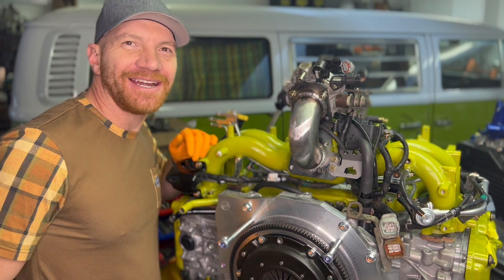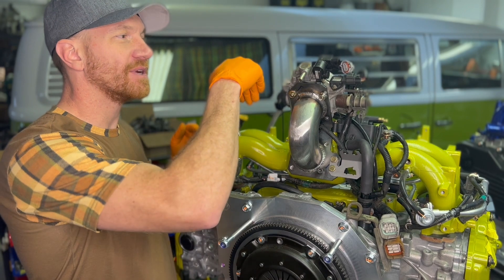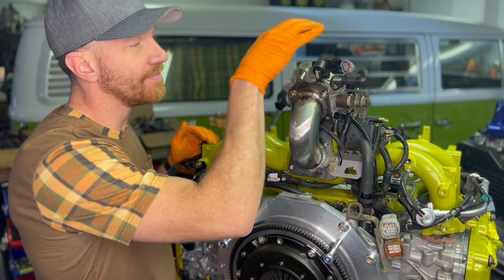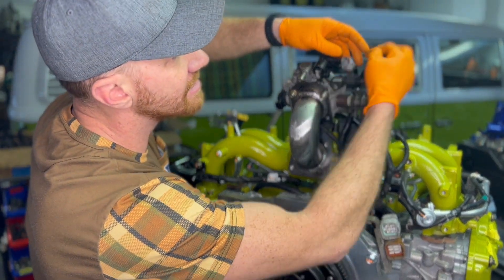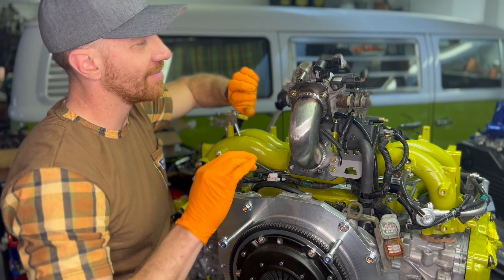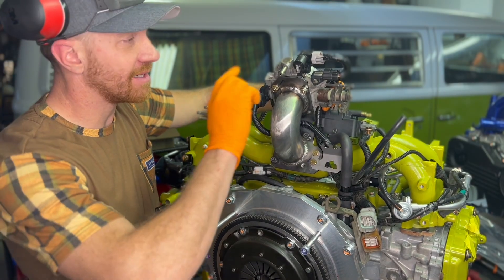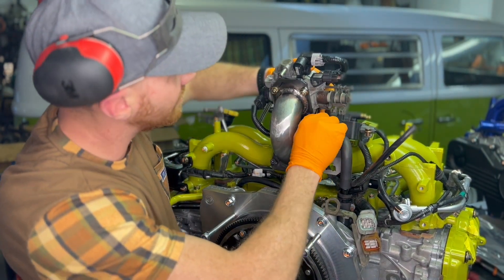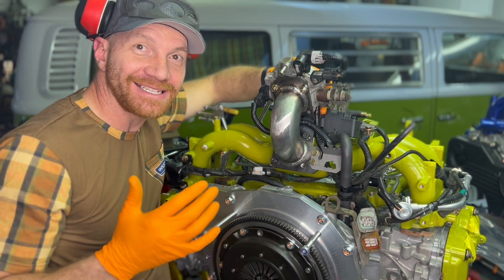VW Subaru Conversion Tech Tip 002: Extend EJ25 Engine Harness Reversed Throttle Body *MANUAL TRANS*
Doing a Subaru Conversion into your Volkswagen Bay Window Bus, and need to extend your EJ25 Engine's Wiring Harness to reach the sensors on your reversed throttle body setup? Look no further! This video - or the other one on our channel if your donor vehicle was an Automatic vehicle - is geared to help you do just that.

There's no real magic to this process - measure the length of each branch you need to extend, cut your wires(!), graft in your donor wires using quality splices, heat-shrink, electrical tape, split loom, and finish taping. And Voila! Perfectly extended harness that'll outlast your motor!

And if you need more info (specifically if your donor was an automatic), check our other video - Tech Tip 003.